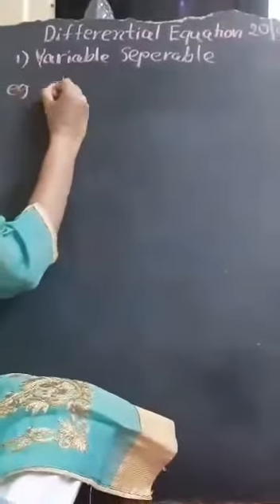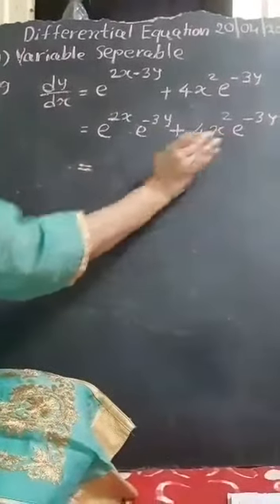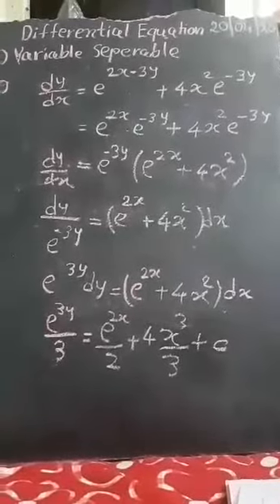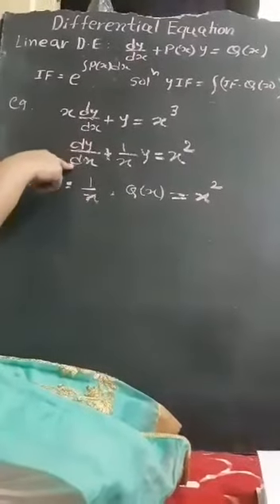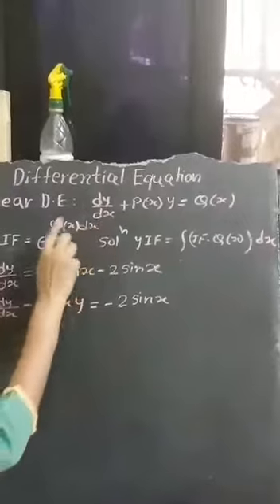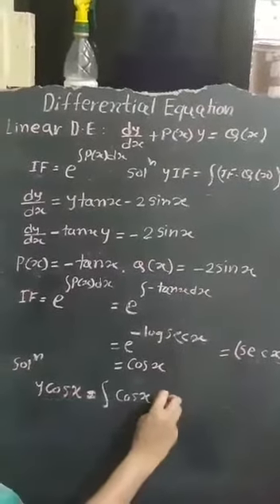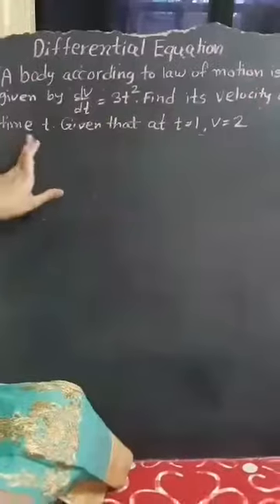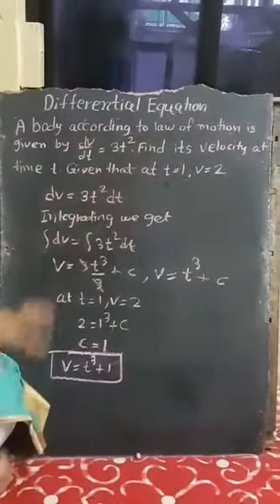Differential Equation part 2